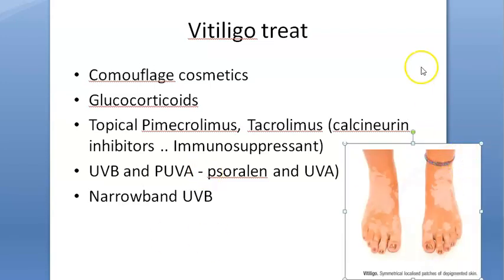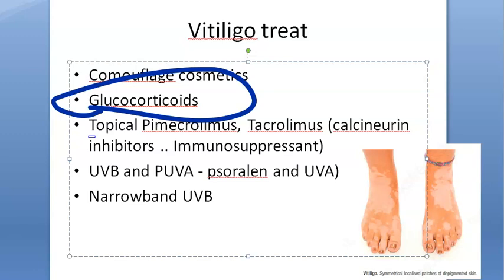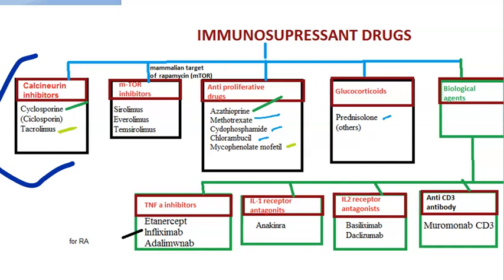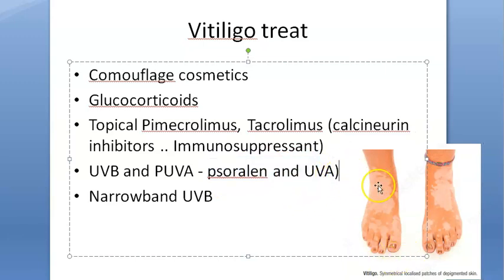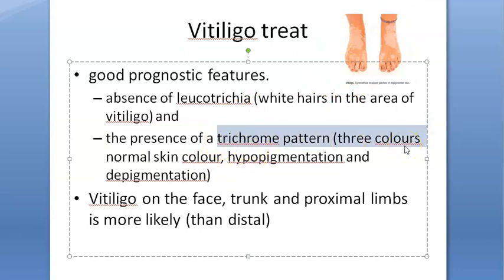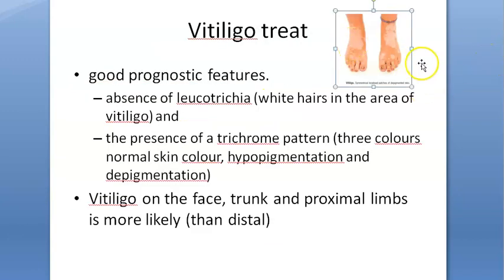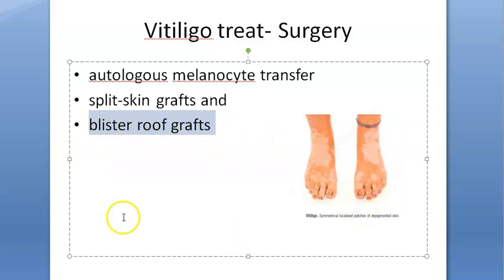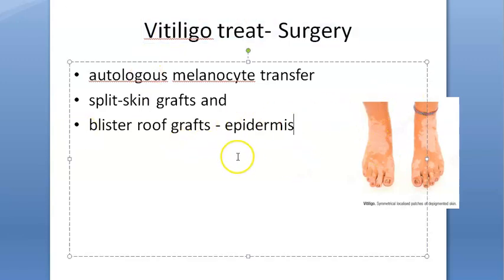Medicine 1279 Vitiligo Treatment Dermatology Skin